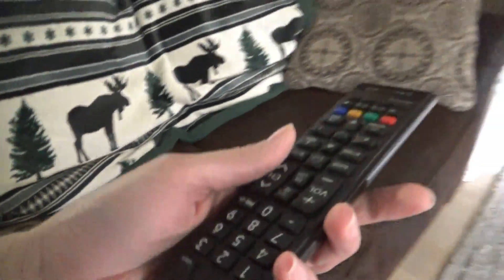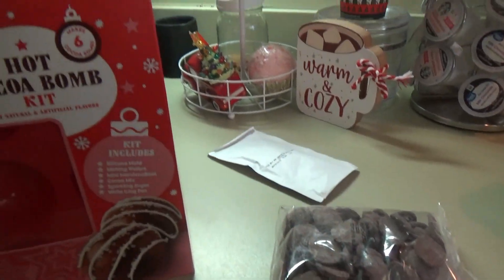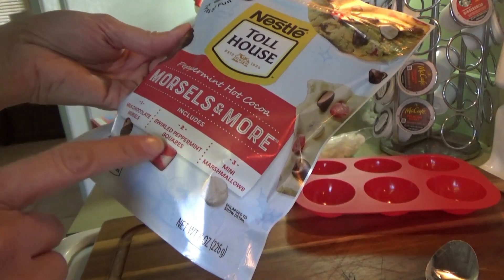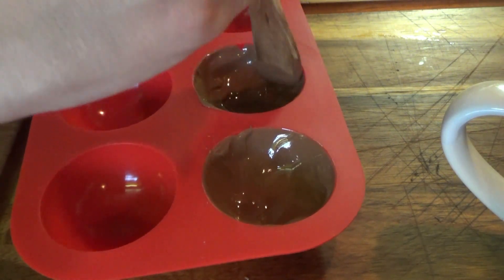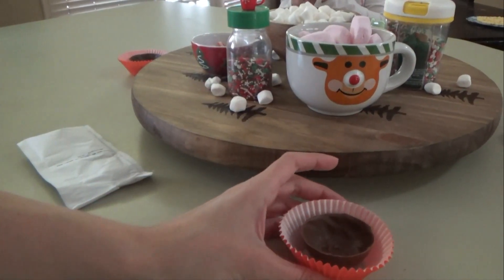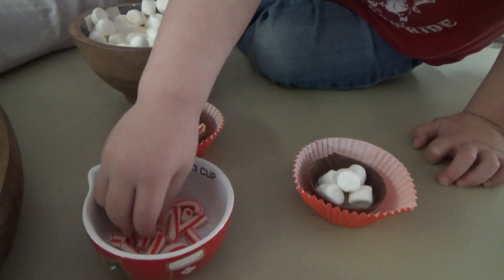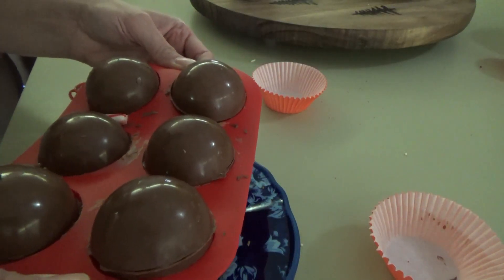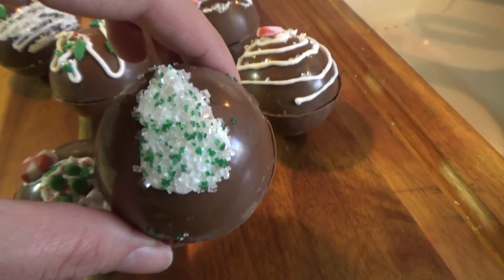MAKING HOT COCOA BOMBS & A BIRTHDAY! | VLOGMAS DAY 7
Hey family!!!  In today's video we're making hot cocoa bombs and it's Titus's birthday! Time to celebrate with good food and birthday cake!!  We really like the red velvet poke cake! So good!!!

Here's a link to yesterday's video when we made the cake!